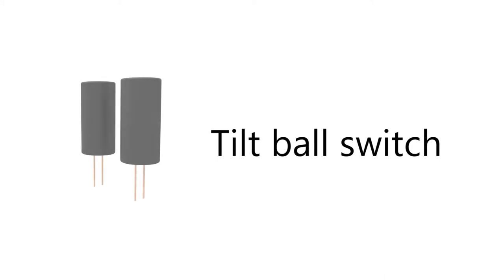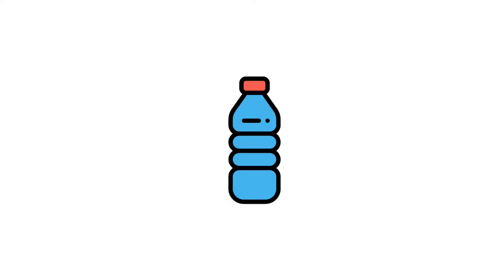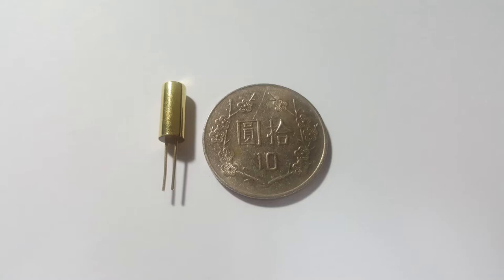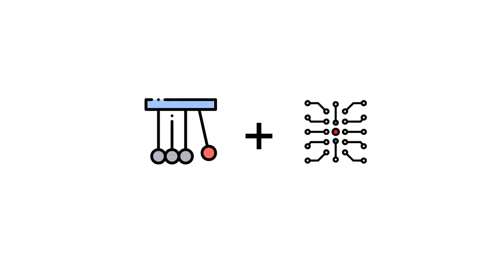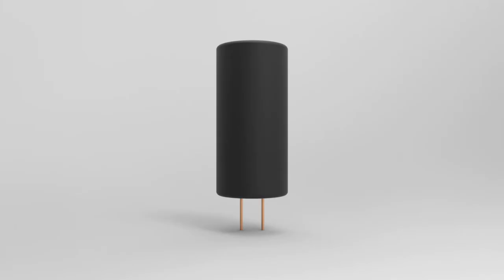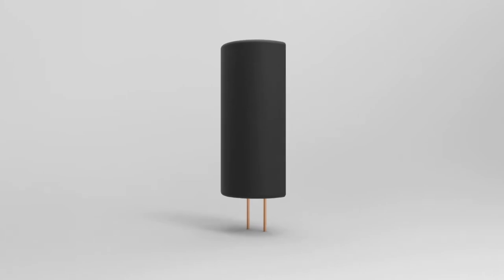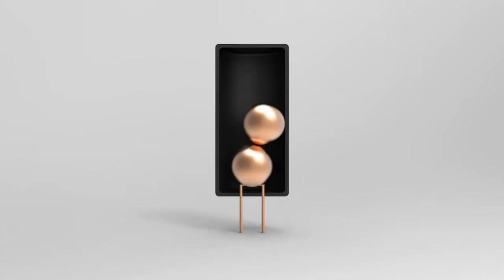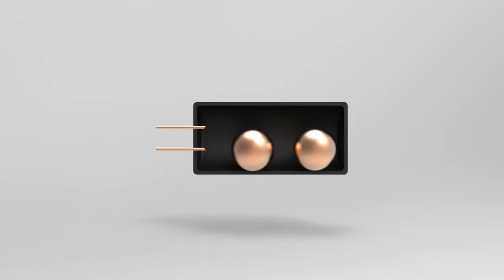Tilt Ball Switch - Marvin Yang (楊斯宇)